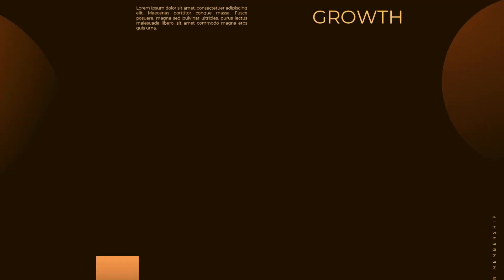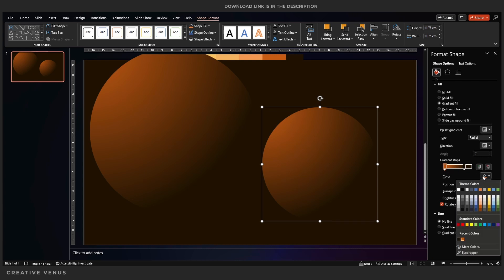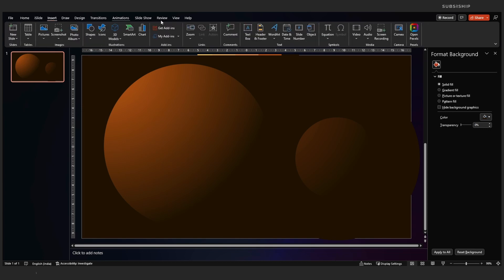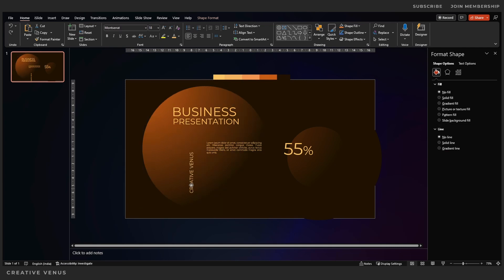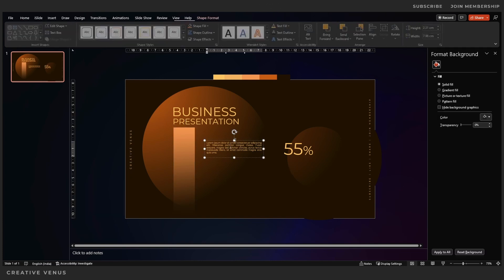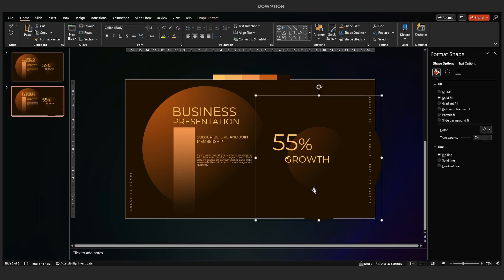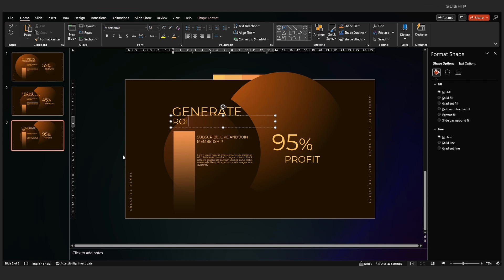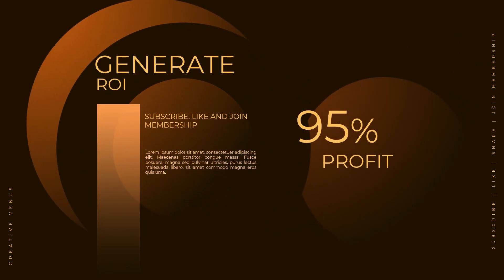Take Your Presentation To Next Level | A WOW